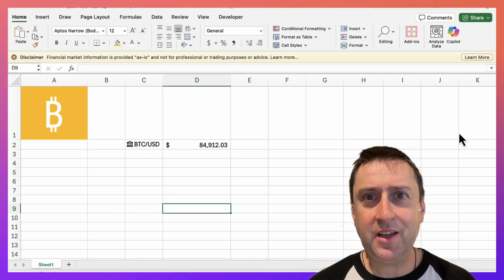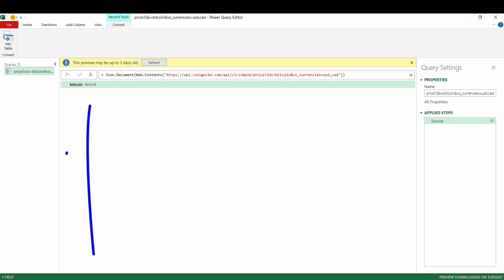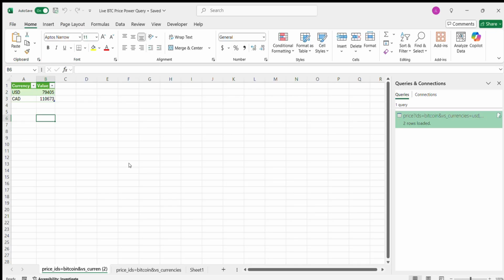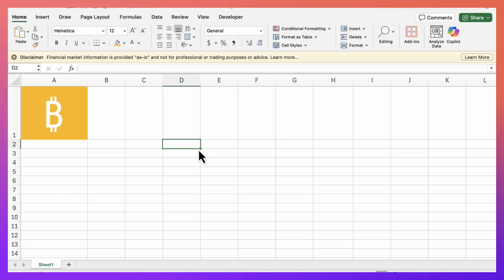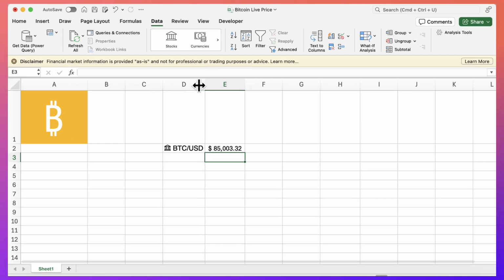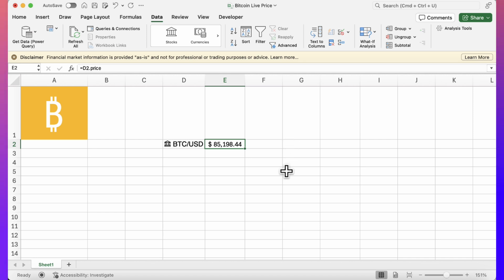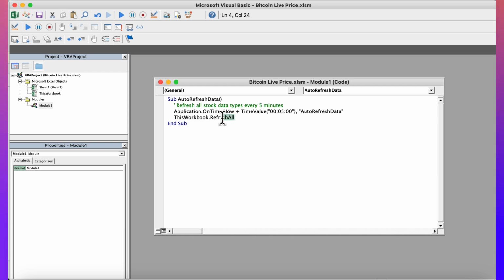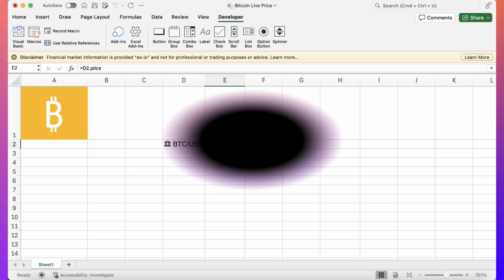Automate Live Bitcoin Price Updates In Excel With Ease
In this Excel tutorial, I'll show you two easy ways to include the live Bitcoin (BTC) price in your spreadsheet:

Method 1: Using Power Query to pull data from CoinGecko API
Method 2: Using Excel's built-in Stocks data type to automatically update the BTC price

Both methods allow for automatic updates, so your BTC price stays current - no manual refreshing needed!

This is perfect for crypto trackers, personal finance dashboards, or anyone wanting live Bitcoin data in Excel.

VBA Code:
Sub AutoRefreshData()
    ' Refresh all stock data types every 5 minutes
    Application.OnTime Now + TimeValue("00:05:00"), "AutoRefreshData"
    ThisWorkbook.RefreshAll
End Sub

0:01 Intro
0:24 Using Power Query
2:02 Power Query Recap
2:33 Using Stocks Feature Simple
3:42 Using Stocks Feature with Macro
6:01 Outro